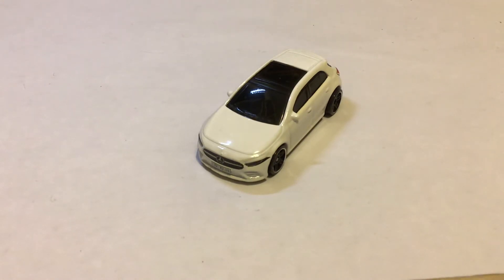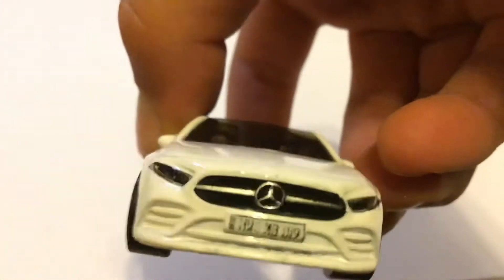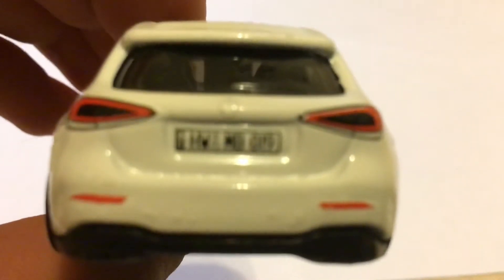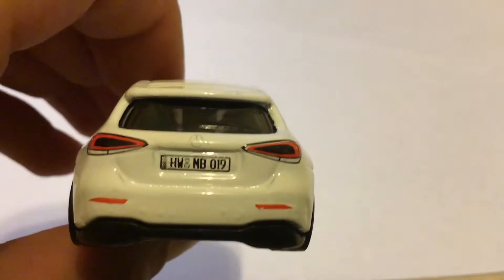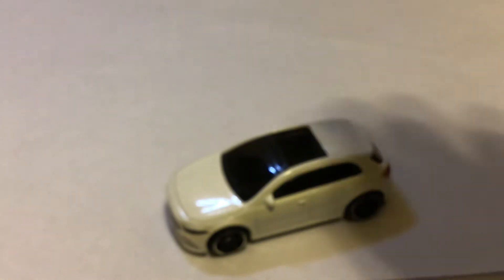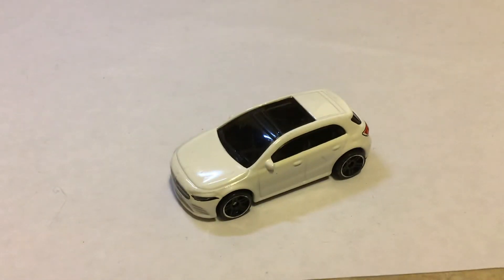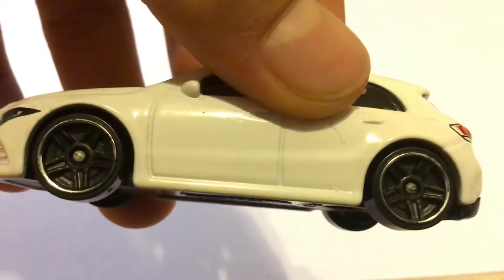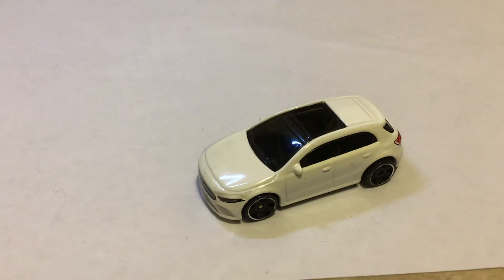Hotwheels Mercedes Benz A-Class review